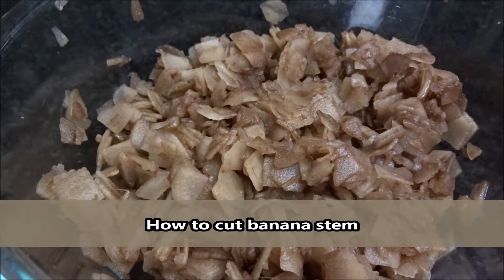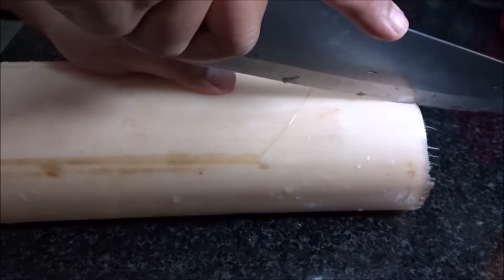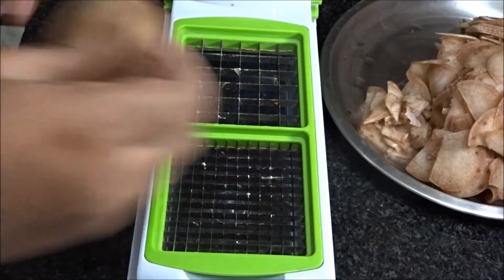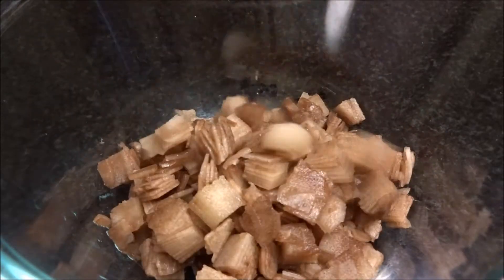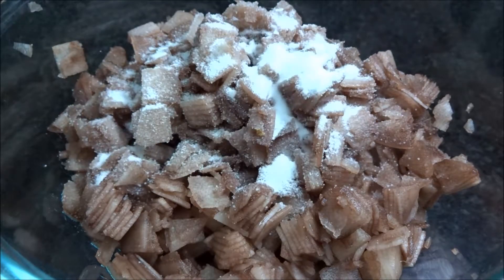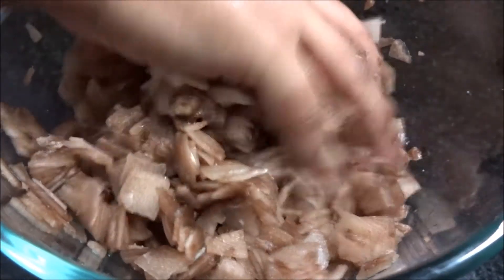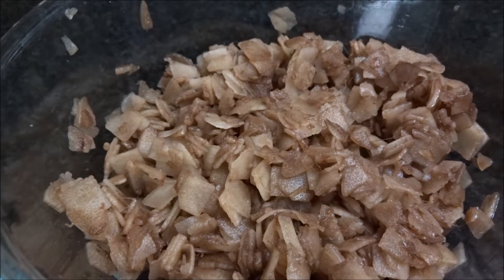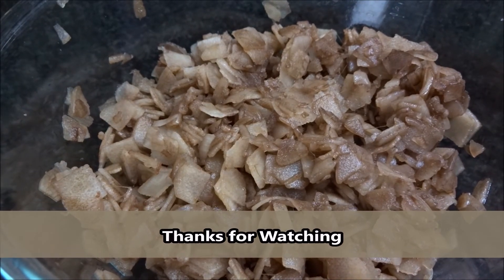How to cut Banana Stem